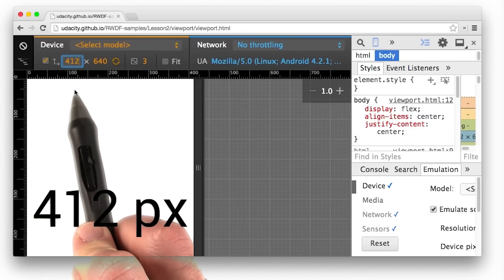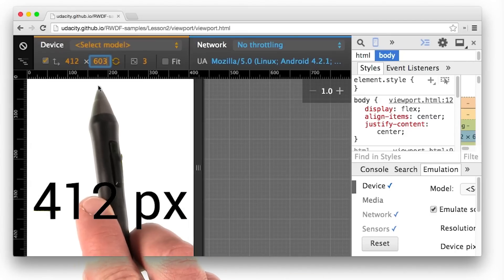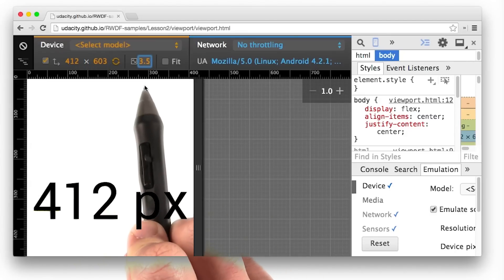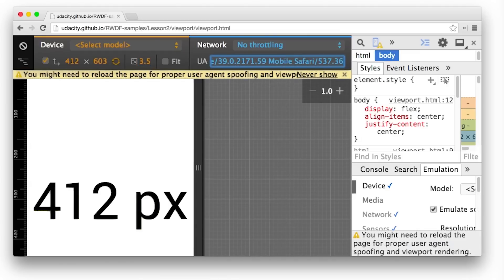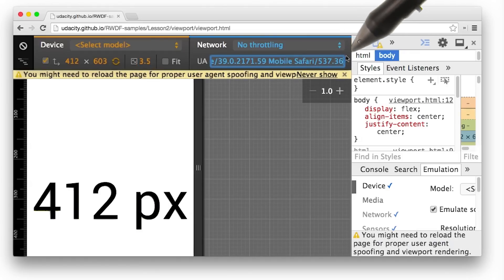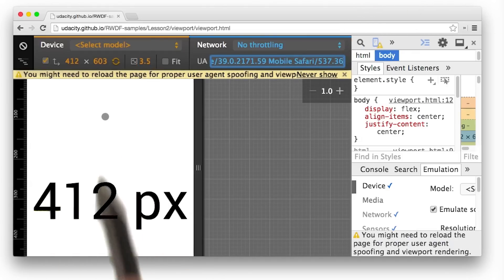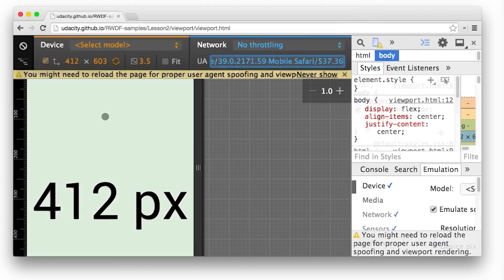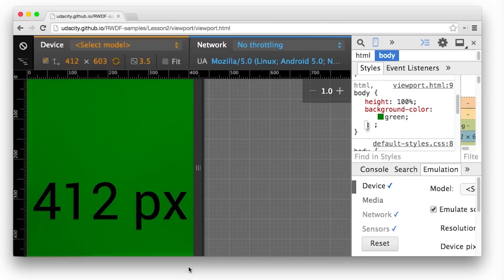Solution - Responsive Web Design Fundamentals